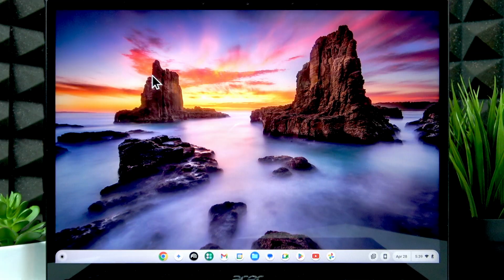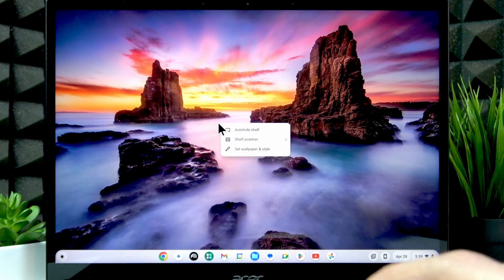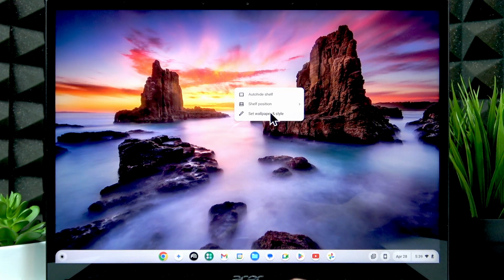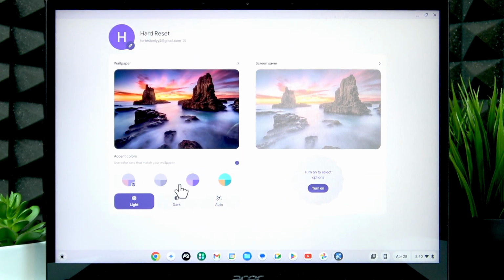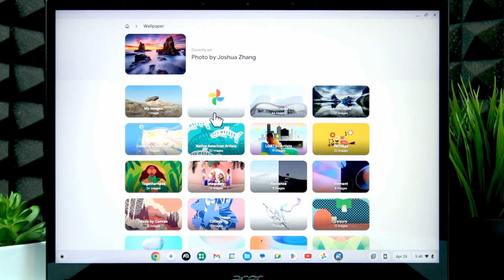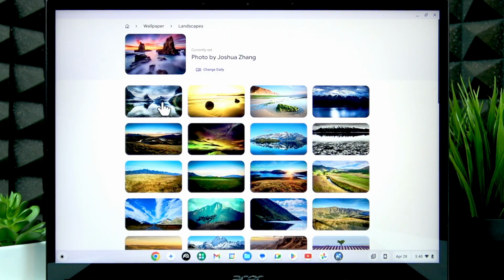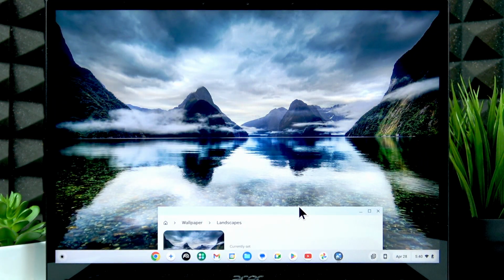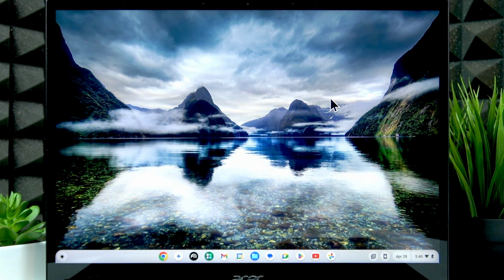ACER Chromebook Spin 713 – How to Change Wallpaper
In this short video you will learn how to quickly change the wallpaper on your ACER Chromebook Spin 713. I show the exact steps: right-click or two-finger tap on an empty desktop spot, open "Set Wallpaper and Style", pick images from My images or Google Photos, browse built-in categories, apply a photo, and enable Change Daily to use a slideshow. This guide is fast and easy, perfect for new Chromebook users or anyone who wants to personalize their Spin 713 screen and theme.

How to change wallpaper on ACER Chromebook Spin 713?
How to set a slideshow (Change Daily) on ACER Chromebook Spin 713?
How to use Google Photos as wallpaper on ACER Chromebook Spin 713?

0:00 Intro
0:06 Open "Set Wallpaper and Style" (right-click or two-finger tap)
0:28 Choose wallpaper source: My images, Google Photos, or categories
0:48 Select image and apply as wallpaper
0:58 Enable Change Daily for slideshow
1:07 Outro